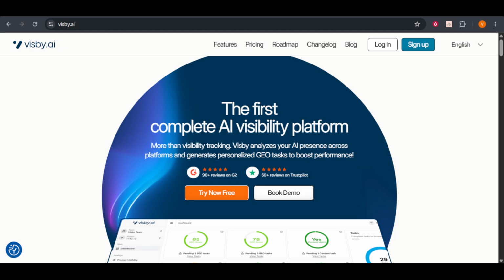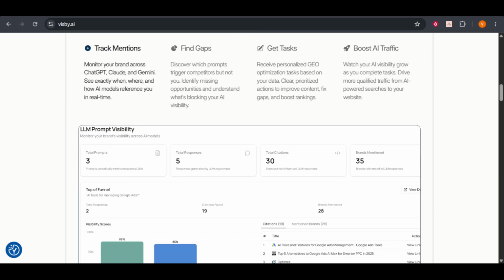Visby AI Review: Can This AI Assistant Actually Save Time? [Honest Verdict]